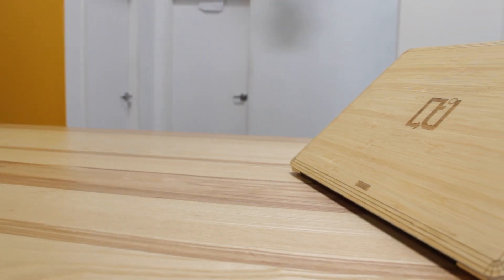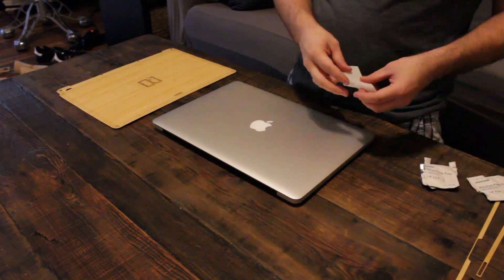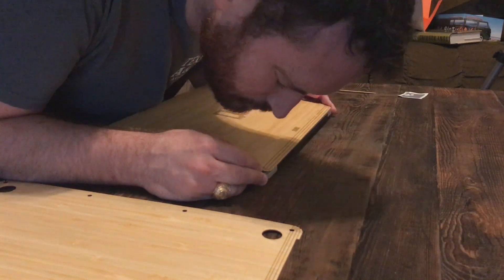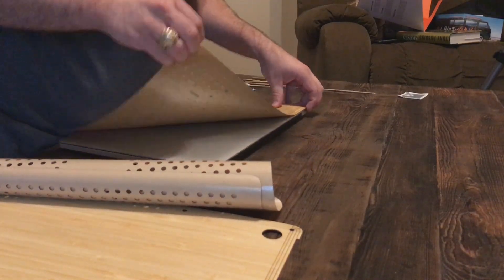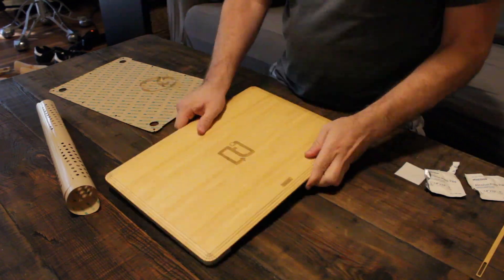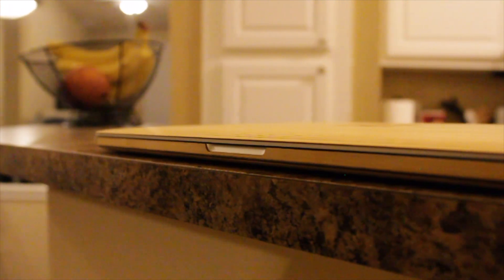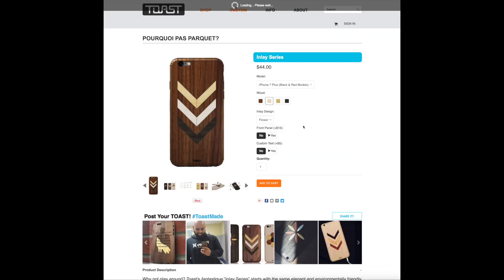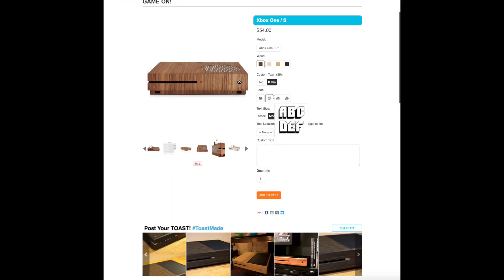MacBook Pro Bamboo Skin from TOAST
Hey guys! This is a real bamboo skin for the MacBook Pro from TOAST. They make all kinds of really great and customizable skins. You can check them all out here: